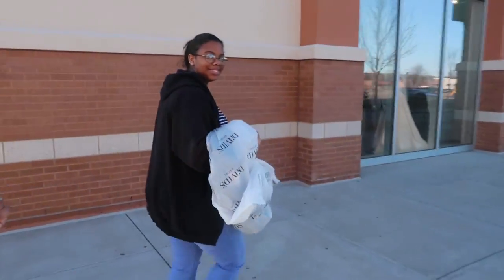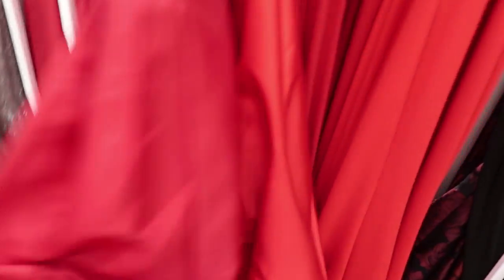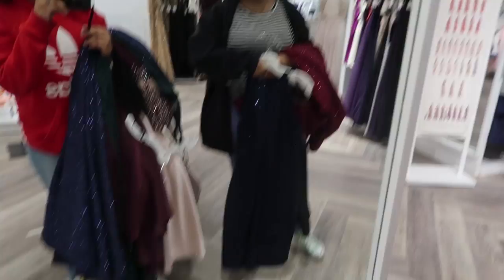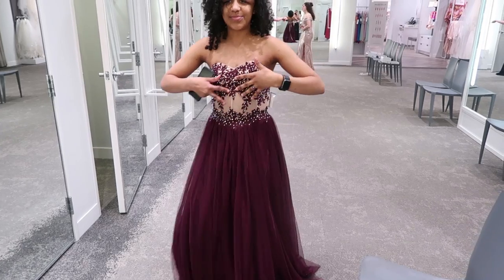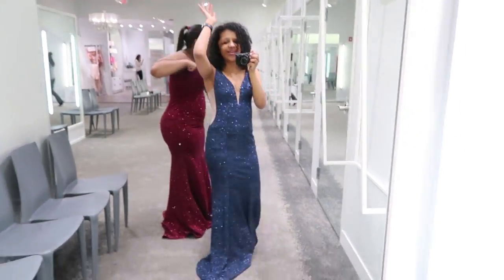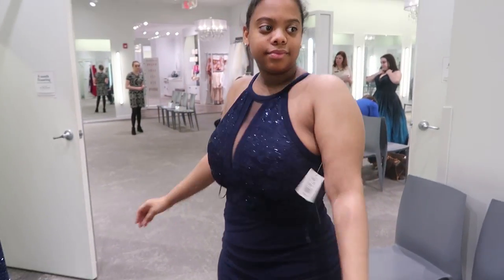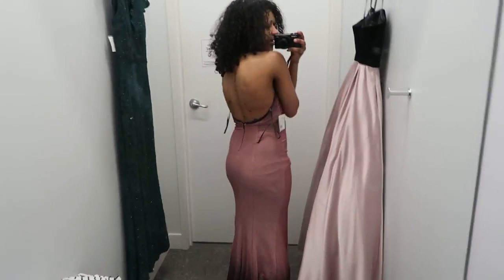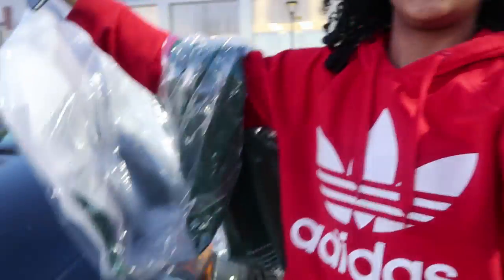TRYING ON PROM DRESSES 2018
Hey guys so today video me and my friend went prom dress shopping we tried on a few different looks for you guys so I hope you enjoy

 If you want a post notification shout out Turn on my post notification and comment when your done

FAQ:
How old are you? I am 18
When is your Birthday? July 28
What grade are you in? I am a Senior in High School !!
What camera do you use? Canon PowerShot G7 X Mark II
How do you edit your videos? This video was edited with Adobe Premiere Pro CC
Whats wrong with your face? I made a whole video about it so here is the